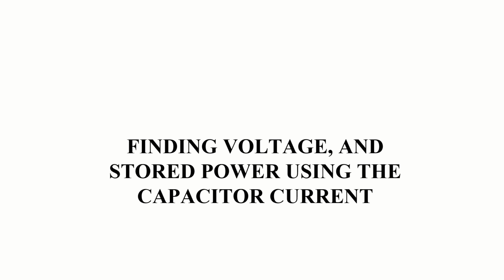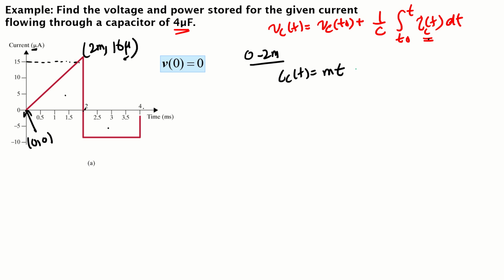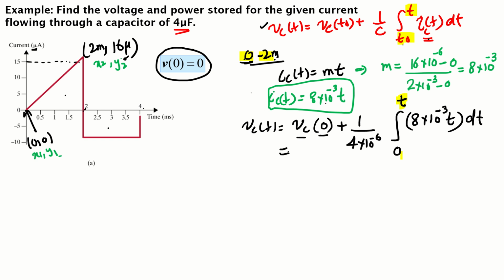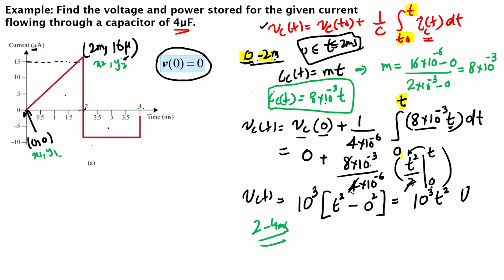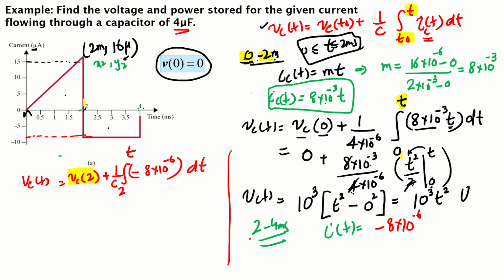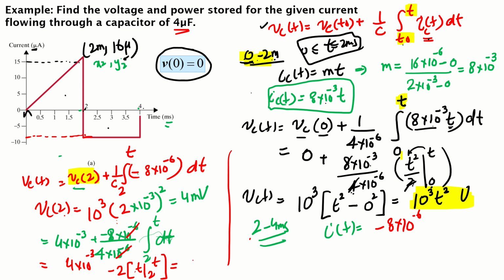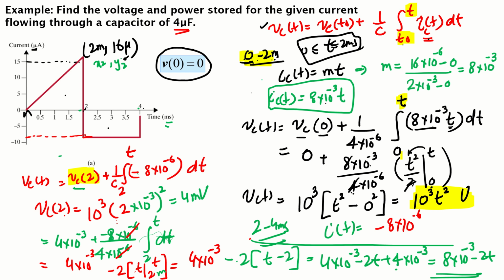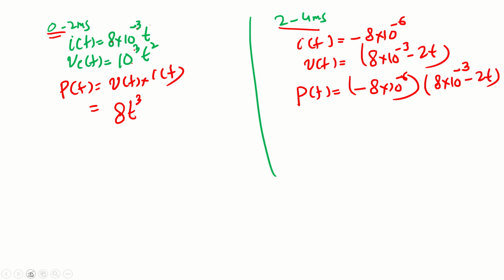Capacitor Example 2 | Finding Voltage and Stored Energy from Capacitor Current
In this session, we explore how to solve resistor networks using the backtracking method. By breaking down and reassembling complex series-parallel combinations, we demonstrate an efficient approach to finding equivalent resistance step-by-step.